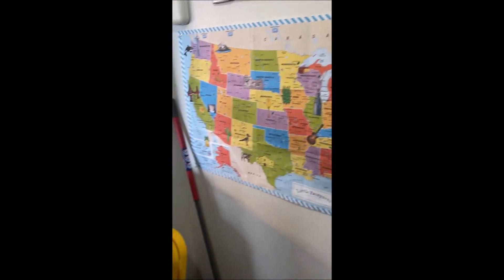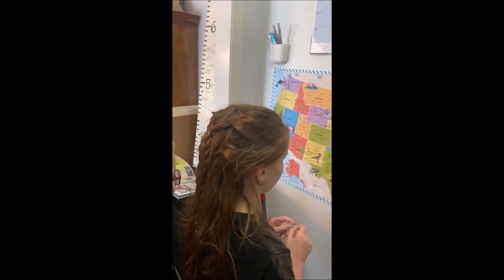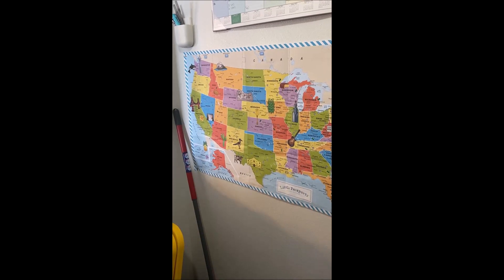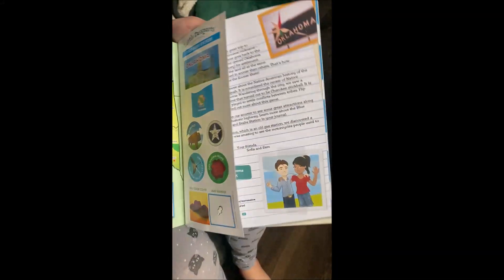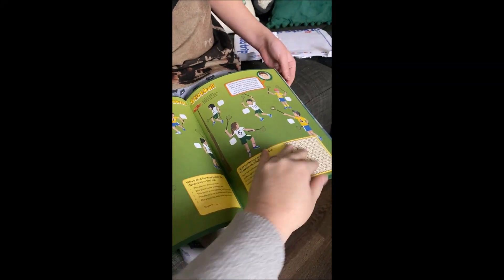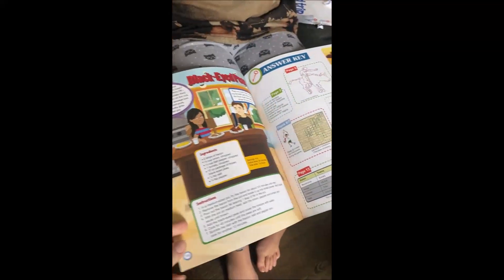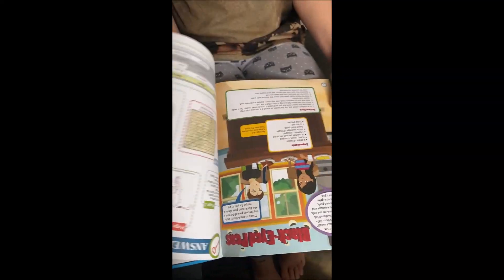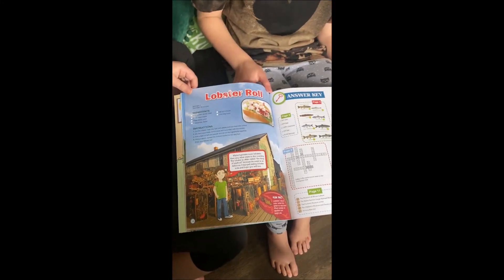little passports Oklahoma and Maine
Our Little Passport States subscription box- this month we're learning about Oklahoma & Maine!